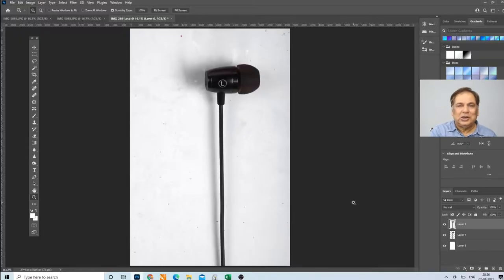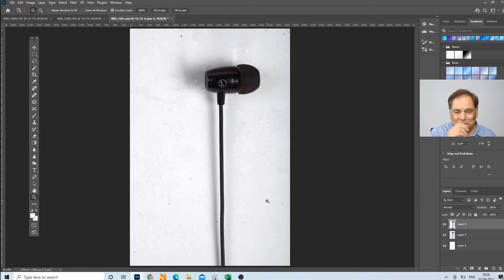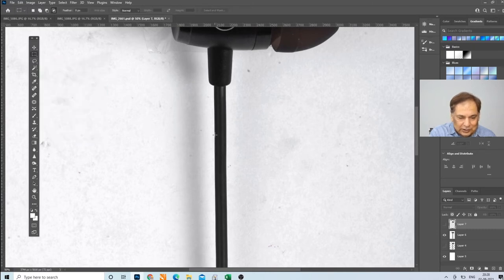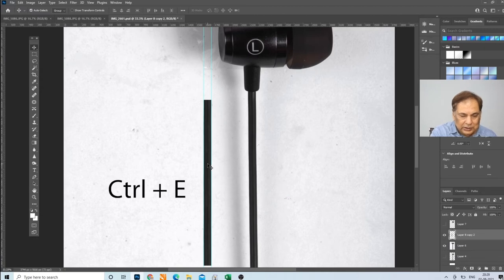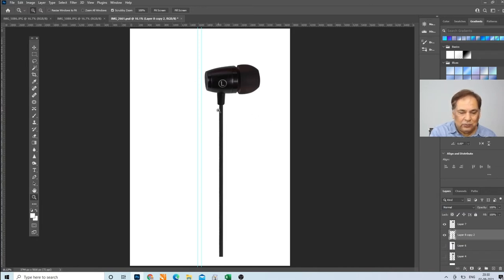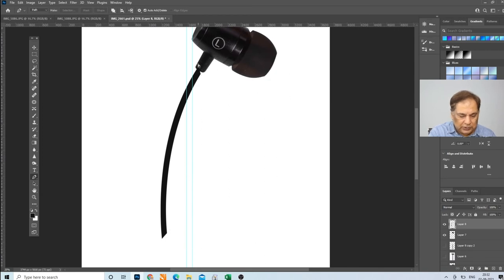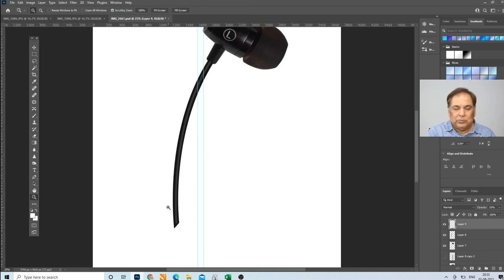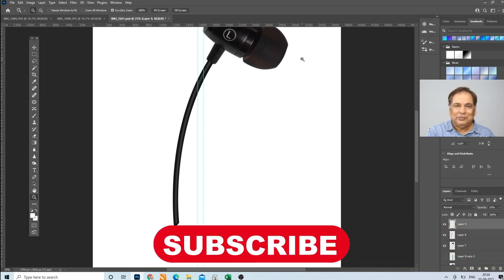Headphone Photography with Editing - Photoshop Tutorial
Learn how to shoot Headphones, connectors, wires and Edit in Photoshop. Product Photography With Editing tutorial